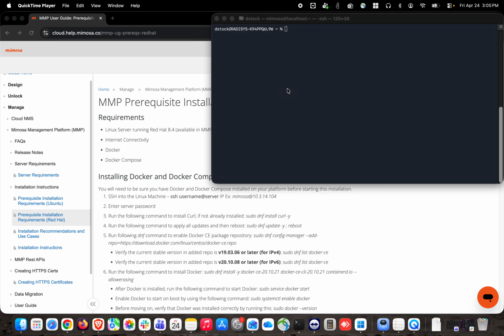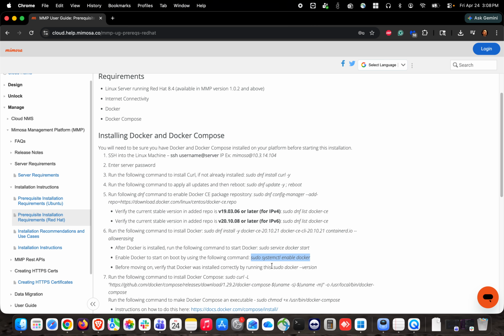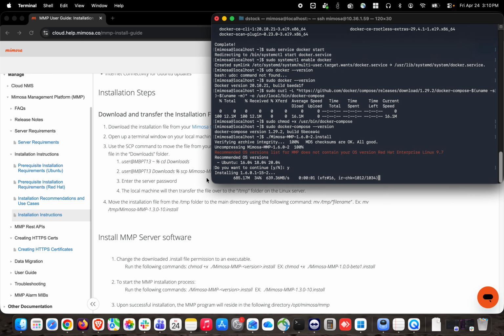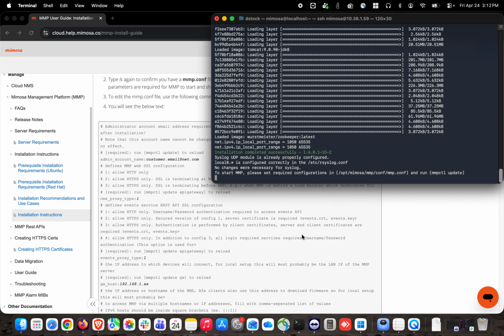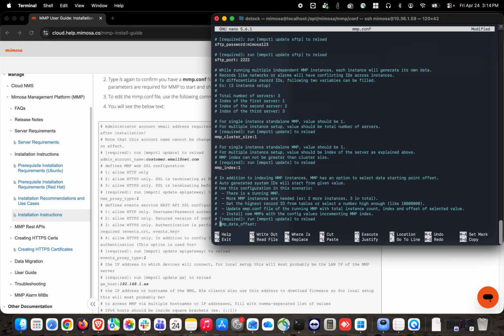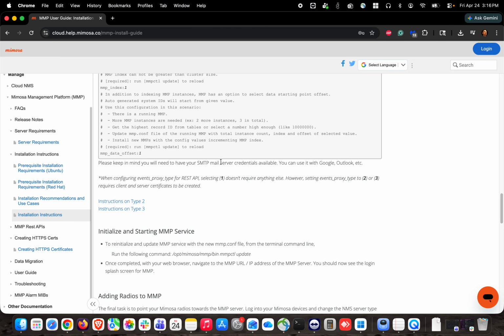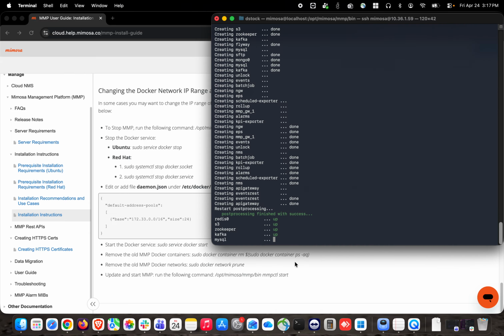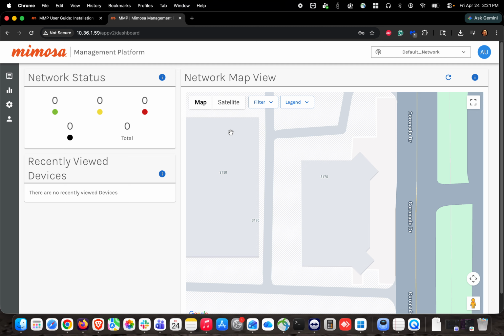MMP Installation Training 1.6.0 GA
Hello and welcome to an MMP Installation training video, with Dustin Stock. This video takes you through the installation of Docker, Docker Compose, and MMP. There are text directions you can follow along with on the Mimosa Help Site.